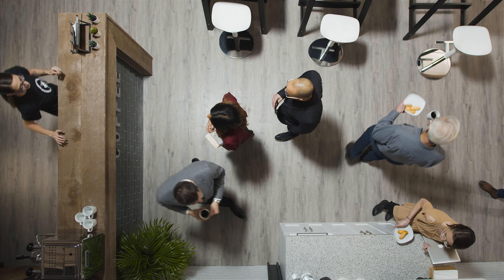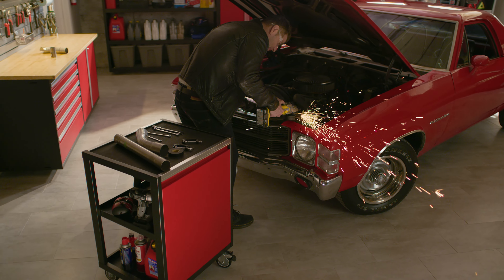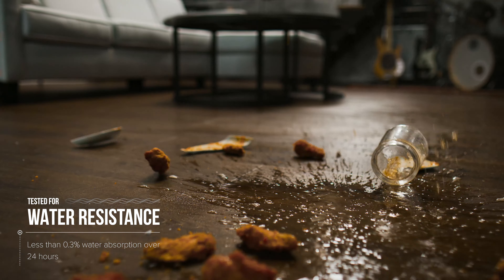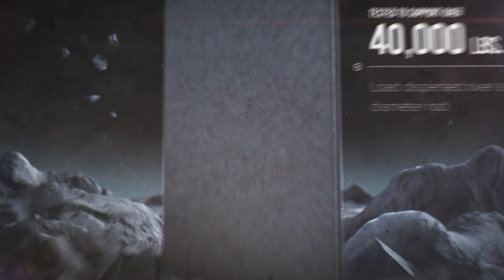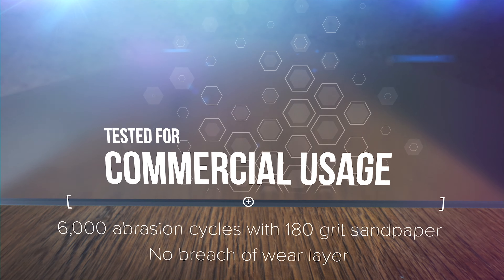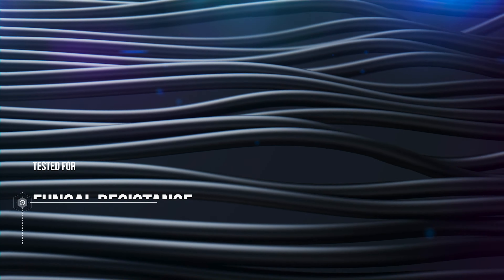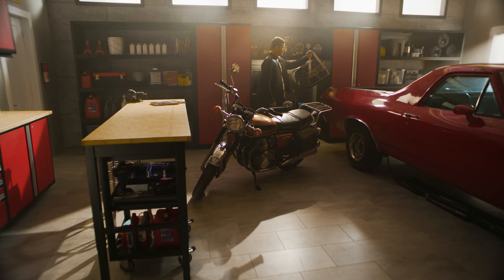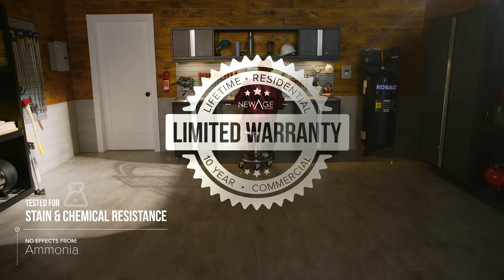Stone Composite Flooring | Materials & Testing